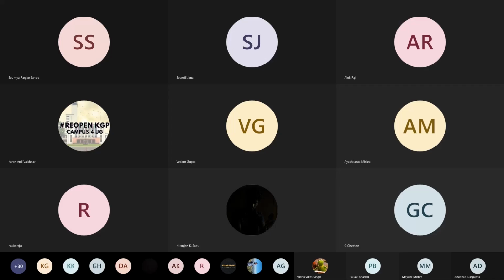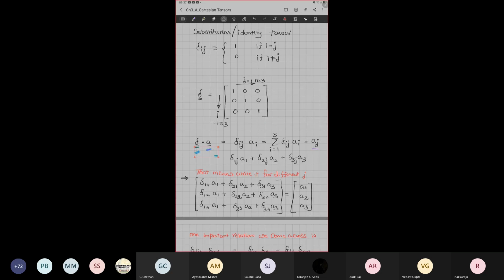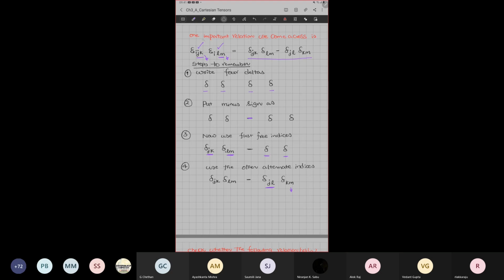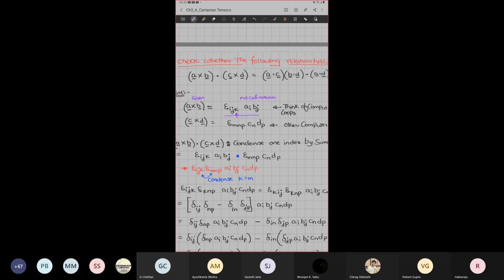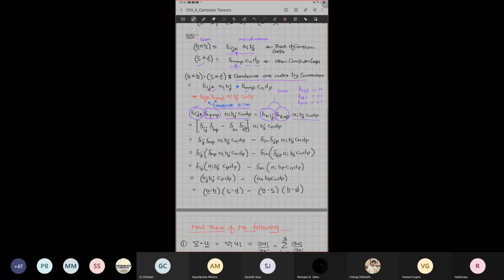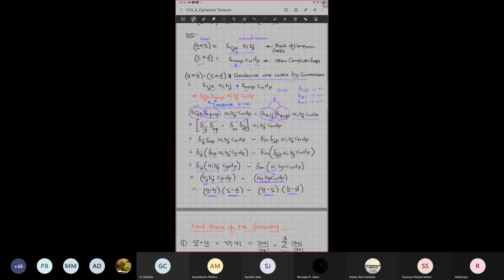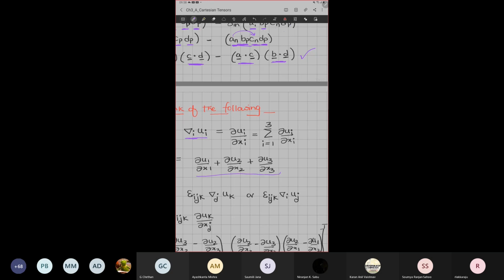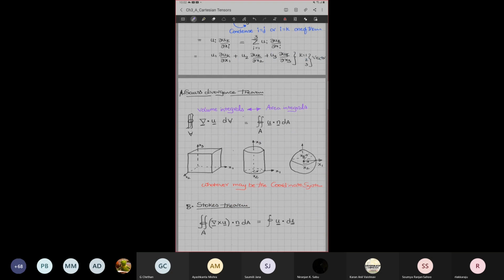FM L06 Tensor Notations2